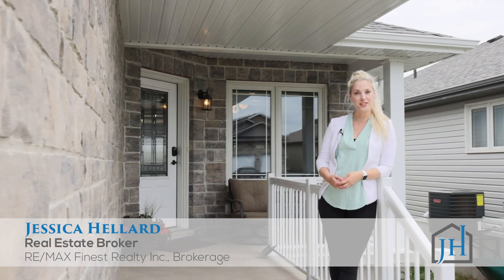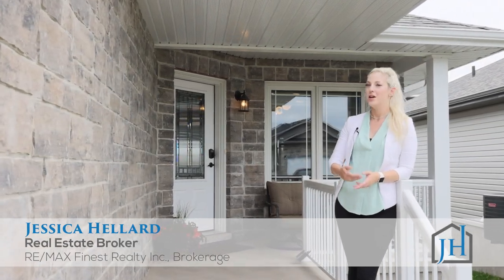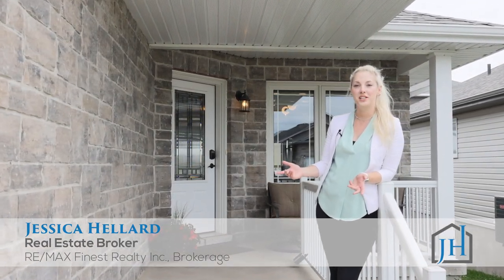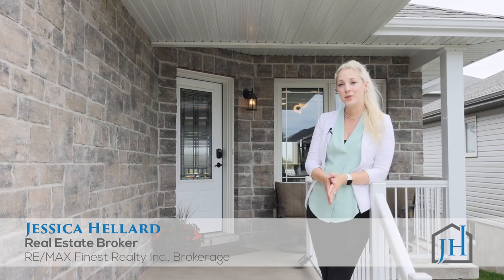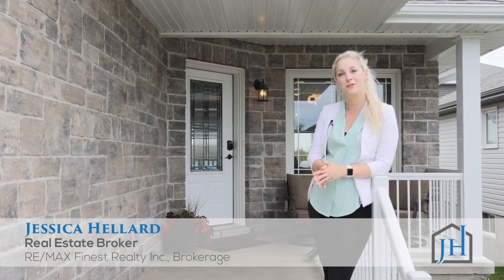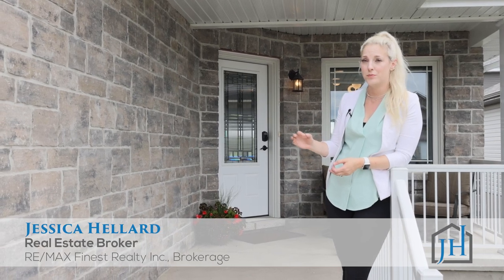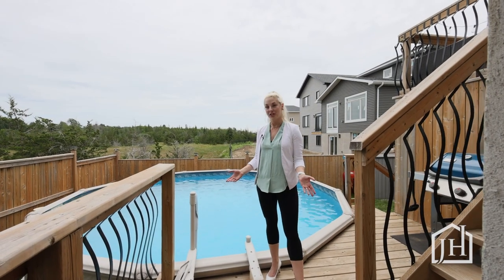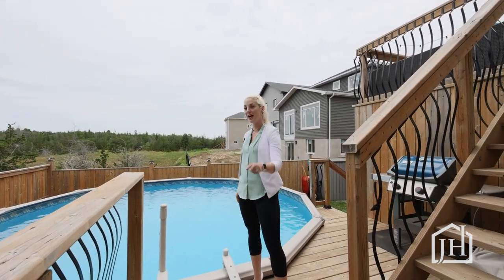142 Brennan Cres, Odessa - Jessica Hellard Real Estate Group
142 Brennan Cres, Odessa 🌟 2+1 bedrooms, 2 baths
$699,900

Welcome to 142 Brennan Crescent, the perfect sanctuary where you can relax, entertain, and enjoy life to the fullest. The heart of this home lies in the open-concept main floor with a kitchen designed for both culinary enthusiasts and social butterflies. With its large island, quartz counters, and modern appliances, this kitchen is the epitome of elegance and functionality. Prepare delicious meals while effortlessly entertaining your guests, creating memories that will last a lifetime. Escape to the primary bedroom, complete with a 4-piece ensuite. On the main floor, you will also find a second bedroom and an additional bathroom perfect for any growing family. Step into the basement to discover a walkout that leads to a patio, where you can sip your morning coffee or host intimate gatherings with loved ones. The basement also has additional family space and a bedroom. Relax on the lower deck or take a dip in your above-ground pool. As the sun sets, revel in the privacy of your own personal retreat, looking out at the conservation area situated behind the house. Immerse yourself in the beauty of the surrounding wilderness, enjoying both privacy and the opportunity to witness an array of wildlife in their natural habitat. Other recent updates include a new cement walkway to the front porch, freshly painted accent walls and new light fixtures on the main floor, adding a touch of modern elegance and ensuring that every corner is a delight to behold. Convenience is at your doorstep. Within walking distance, you'll find both an elementary and high school and a local convenience store and park. The nearby 401 ensures a quick and easy commute to Kingston, Napanee, or Amherstview, offering a wealth of amenities and entertainment options. With 1105 sq ft, 2+1 beds, and 2 baths, this home provides a seamless blend of comfort and convenience. It's time to make this your forever home.